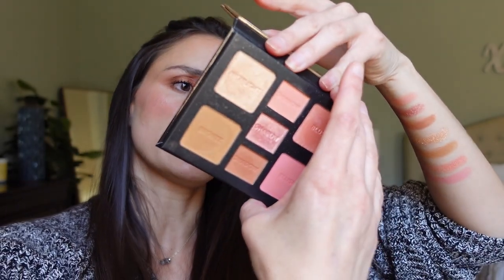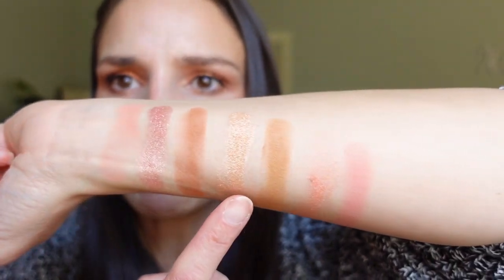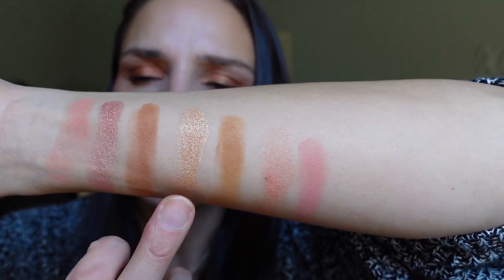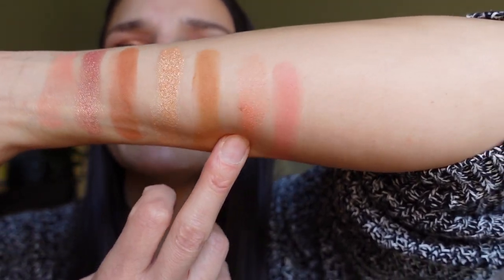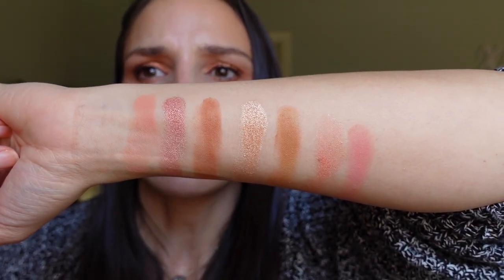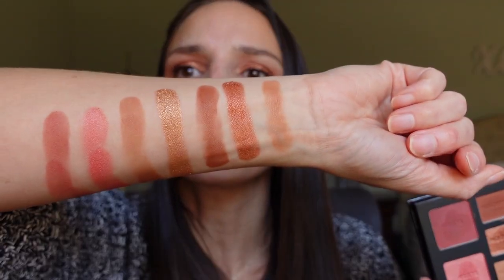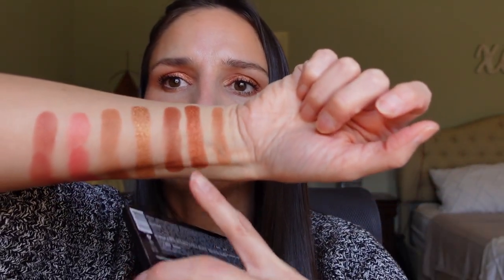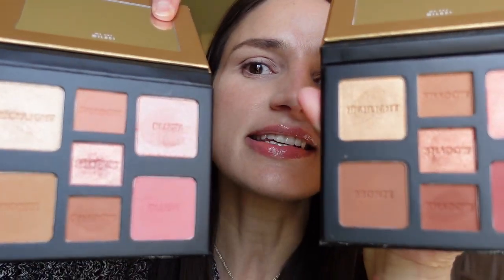NEW Milani Face Palette, All-Inclusive Eye, Cheek & Face Palette!!! Drugstore & Affordable Swatches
Hi Everyone!
Just to keep you updated the palette wore really well throughout the day. I really enjoyed it.
Here are links to the palette-